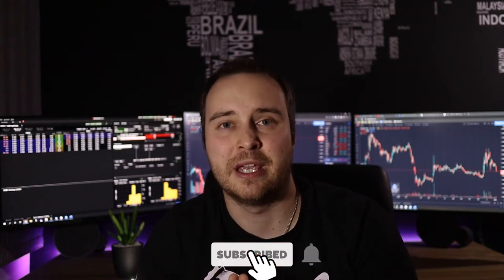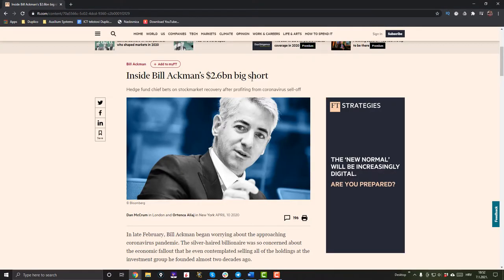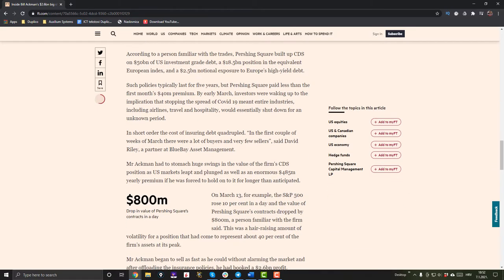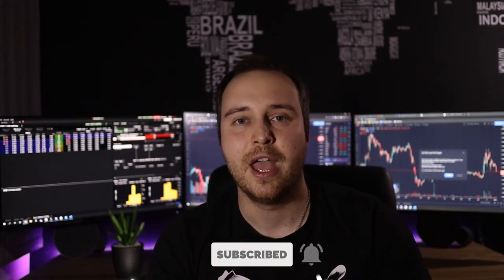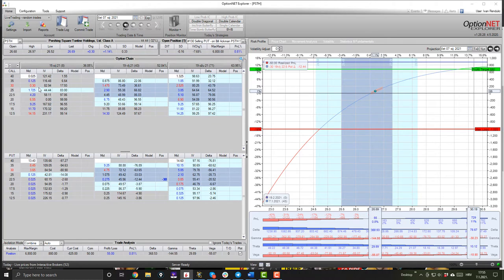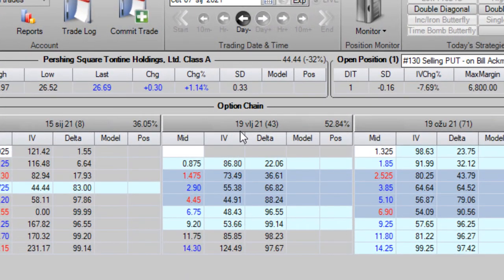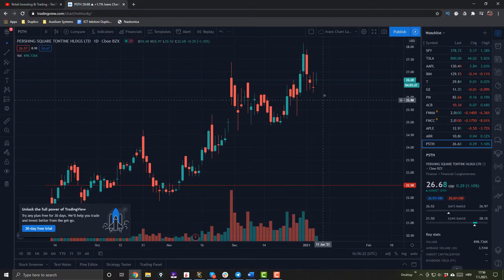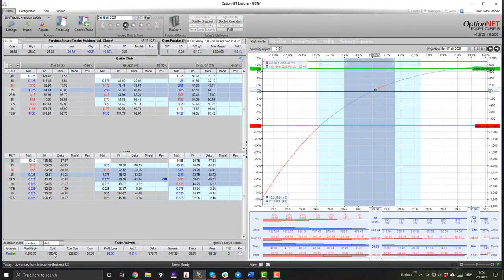How To Buy Bill Ackman’s PSTH (Pershing Square Tontine Holdi) SPAC with discount? - HUGE Opportunity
In this video I show you exactly how I have purchased or should I better say sold Buy Bill Ackman’s PSTH (Pershing Square Tontine Holdings) SPAC and how I am planning to keep selling  Bill Ackman’s PSTH (Pershing Square Tontine Holdings) SPAC because this strategy will allow me to make additional monthly income with very very low downside RISK.

In short I have sold 30 lots put at a strike of 22.5. As there is so much hype about Bill Ackman’s PSTH (Pershing Square Tontine Holdings) SPAC i truly expect that the price of PSTH will keep going up and up as more and more people jump on the opportunity.

Hence, I will keep selling naked puts at a strike price I LOVE which allows me to make monthly income and if ever price of a PSTH falls down to $22.5 per share, options clearing corporation will assign those shares to me.

With this setup and this trade, considering that SPACs usually start at $20 there is very little risk to the downside and huge opportunity to the upside.